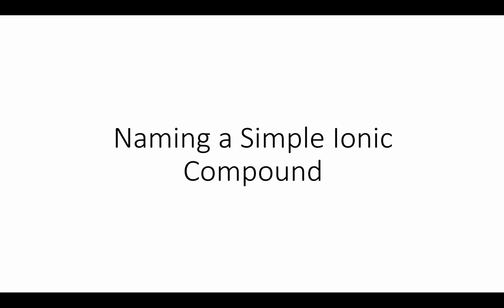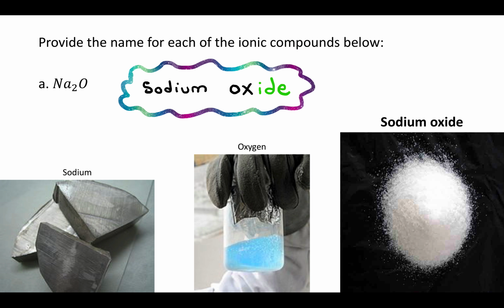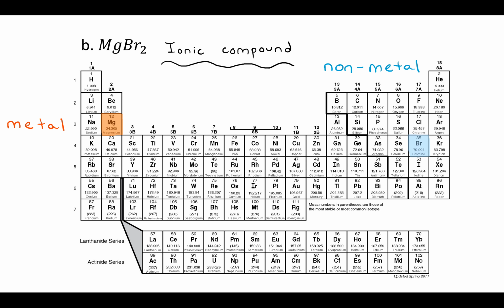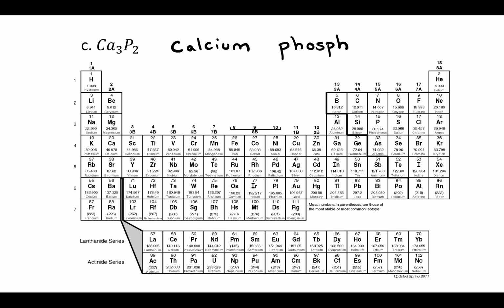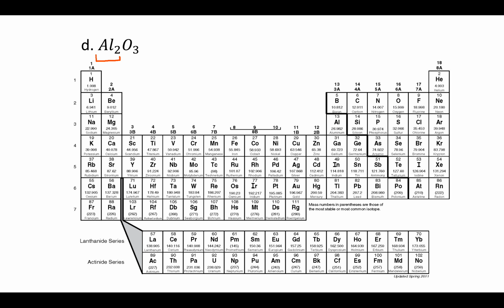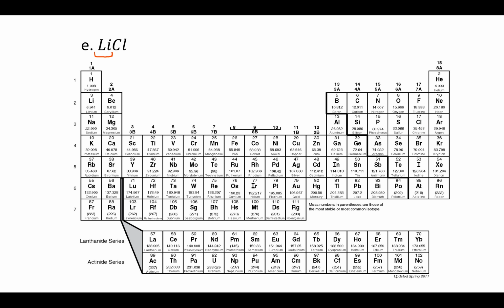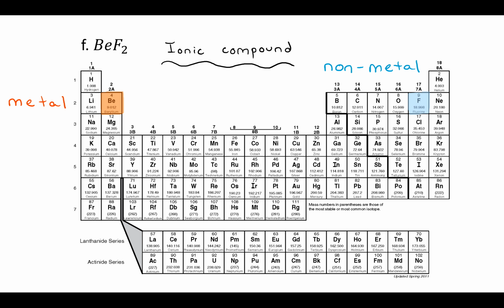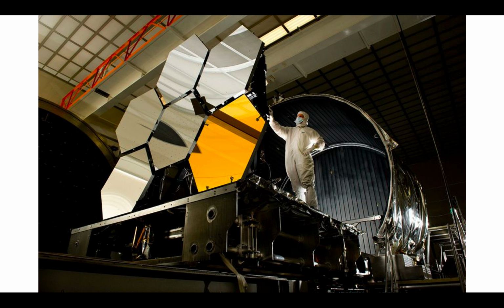Naming a Simple Ionic Compound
A video to help with naming a Simple Ionic Compound (that is, an ionic compound that does not contain a transition metal or a polyatomic ion).